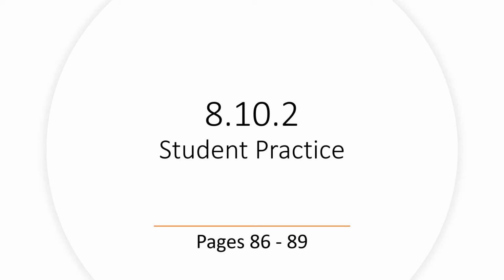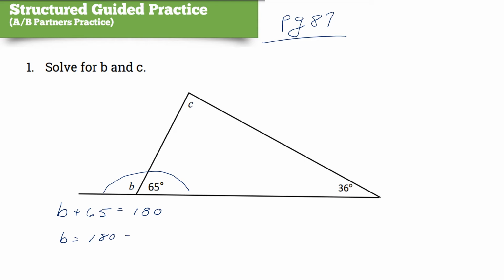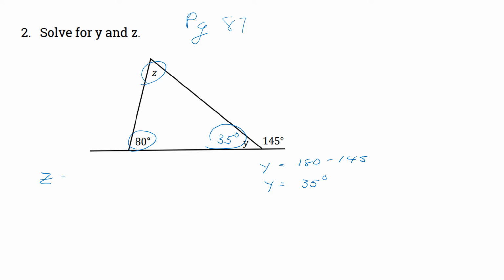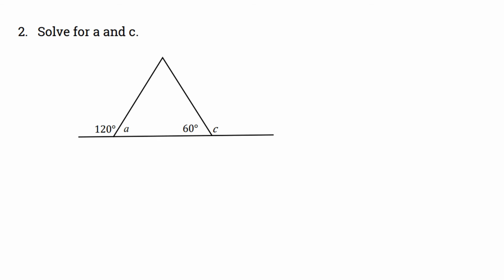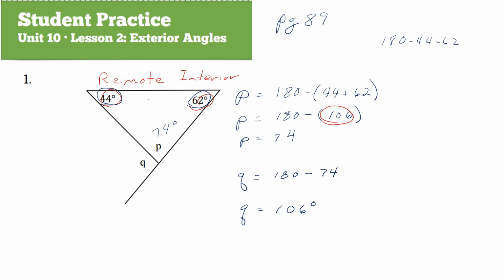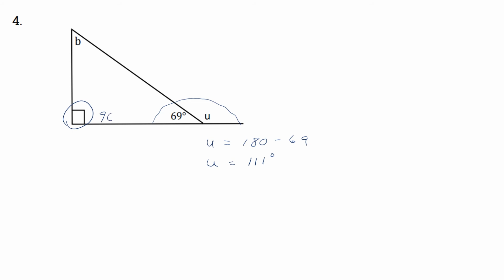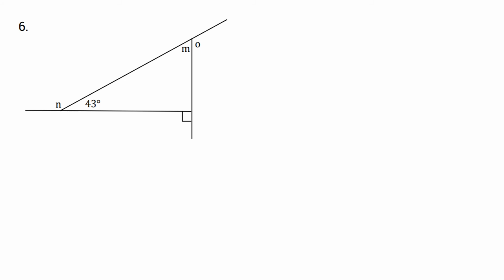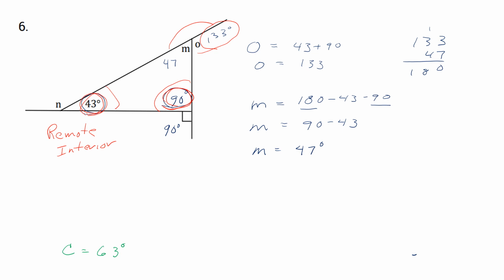8.10.2 Student Practice pgs 86 -89